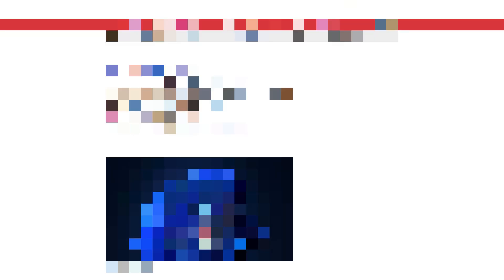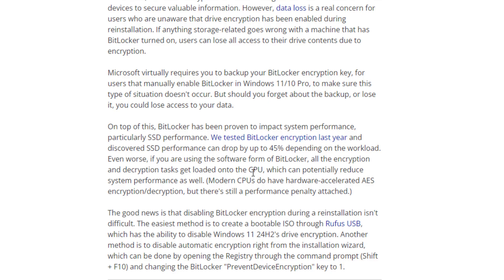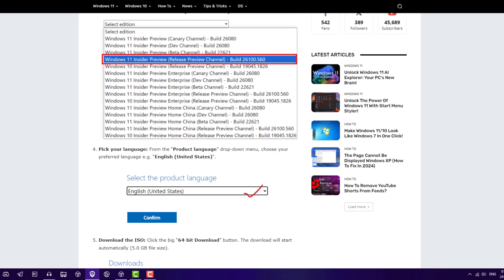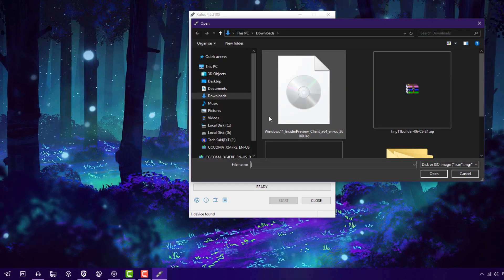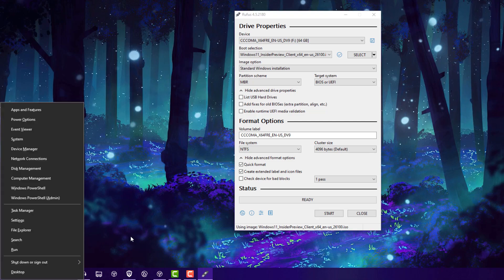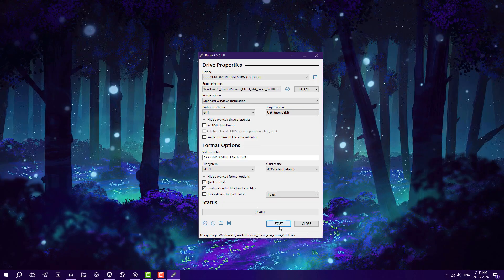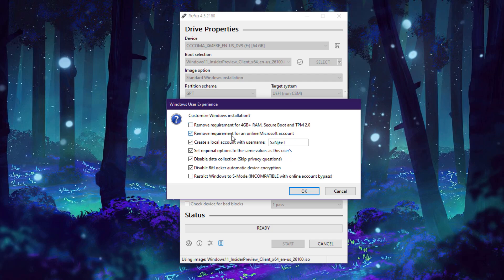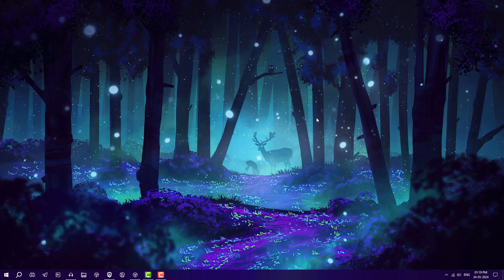Create Windows 11 24H2 Bootable USB with Rufus | MUST-WATCH!